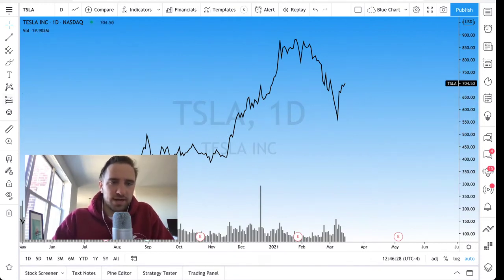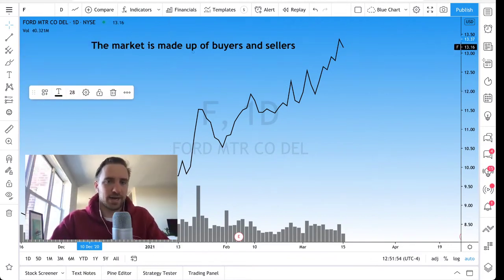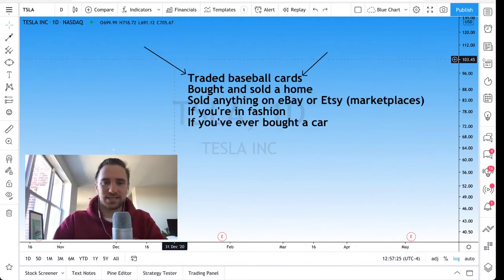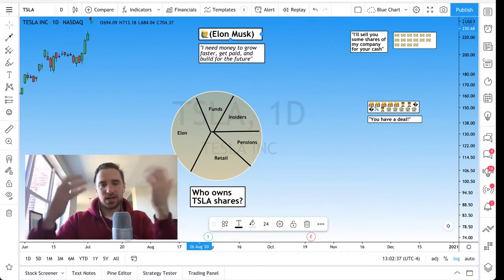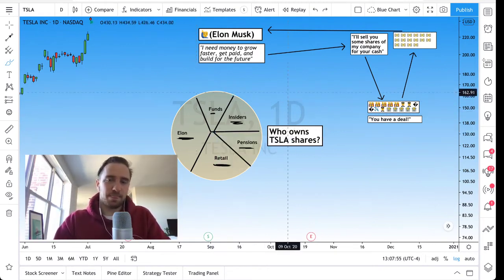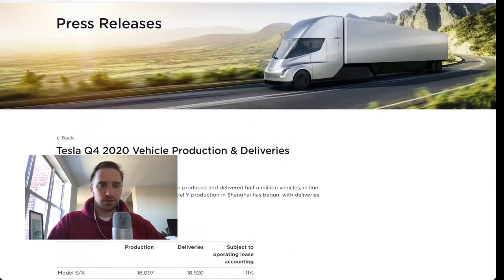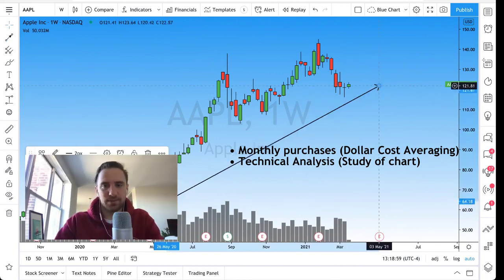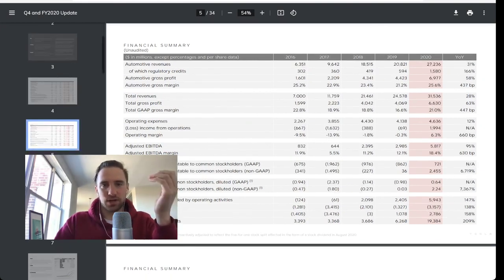What Does It Mean to Buy a Stock?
Dive into the heart of the stock market with me as I unravel what it truly means to buy and sell stocks, drawn from my own rollercoaster experience of trading with real stakes involved. Managing my portfolio, I've navigated through the unpredictable waves of the market, making every decision count with my money on the line.

This video isn't just a series of tips and tricks; it's a window into my world of trading, reflecting over a decade of hands-on experience. From the adrenaline of wins to the lessons of losses, I've seen it all, building my investment strategy from the ground up, engaging with traders across the spectrum—from the big leagues of hedge funds to individuals on a more personal scale like myself.

Here, I share my candid thoughts on what buying and selling stocks mean to me. It's a blend of art, science, instinct, and analysis, a personal doctrine shaped by triumphs and setbacks. But remember, this is my perspective, forged through years of personal trial and error. You're welcome to agree, disagree, or simply reflect on my insights.

Join me as I dissect the nuances of market engagement, offering a narrative that goes beyond conventional wisdom. Whether you're here to pick up new strategies, understand the mindset of a seasoned trader, or just curious about the world of stock trading, there's something in this video for you.

Let's turn this into a dynamic exchange of ideas, where all opinions are valued and every question is a doorway to deeper understanding.